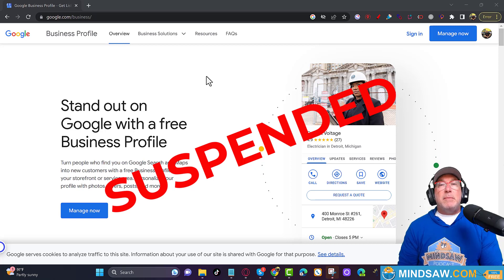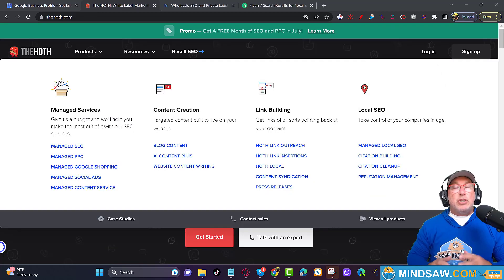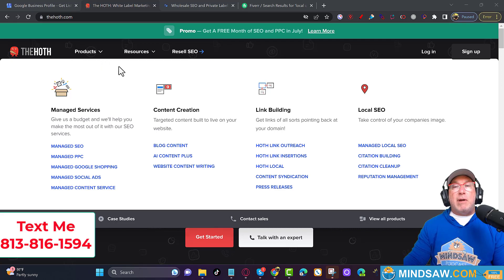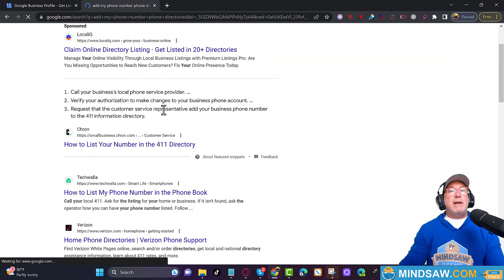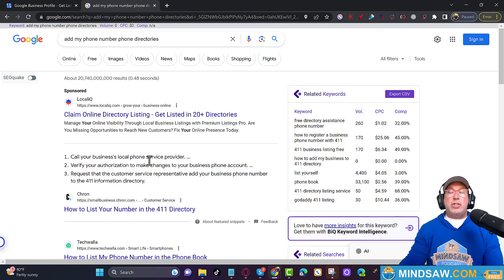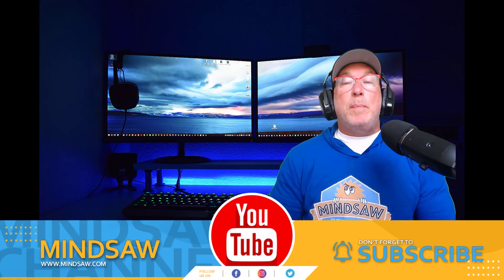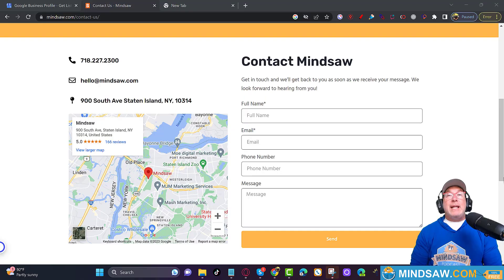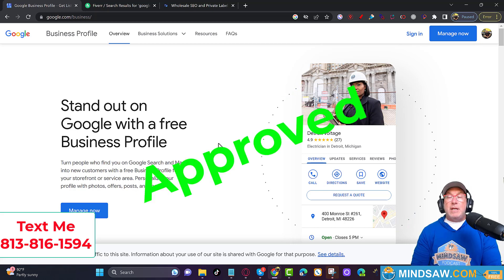Why {YOUR} Google Business Profile Suspended - My Frustration (Kinda)Solved!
Ranking on Google Maps - My Biggest Frustration SOLVED (Kinda)

In this video, I will show you why your Google Business Profile keeps getting suspended.

Citations or Directories are a way for Google to confirm your Name Address and Phone number so they can trust your location and add your site to Google Local.

- Social Media (3-5 Youtube Videos)
- LocalCitations
- Add your phone number to Directories
- Press release
- Local Links
- Google News - 3-5 articles